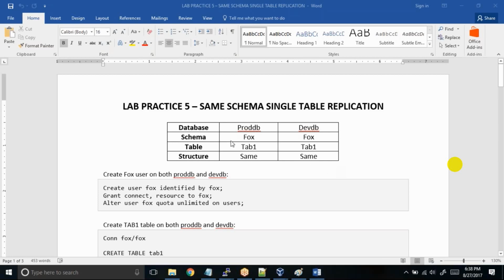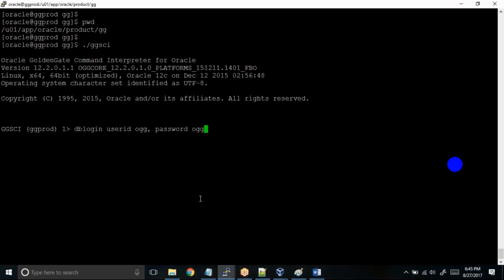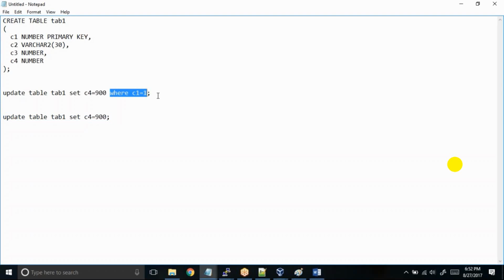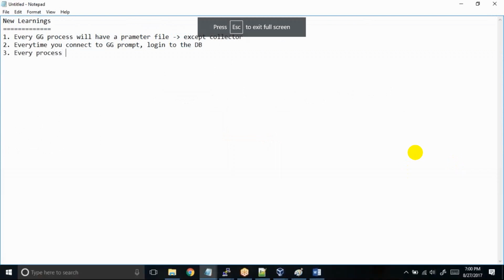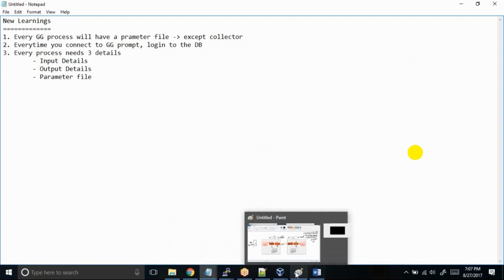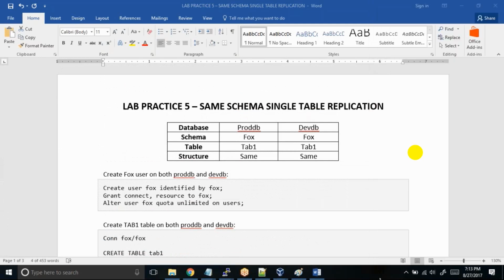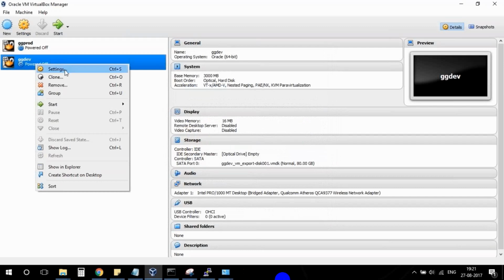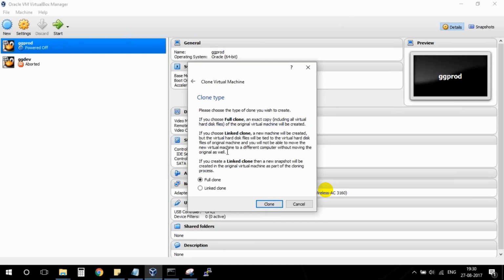Single Table Replication